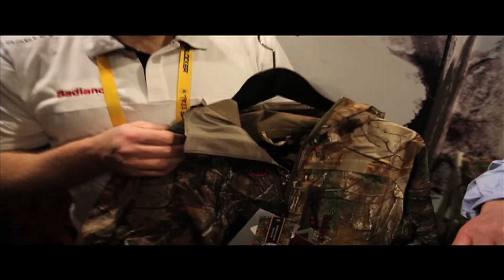2014 ATA Show: Badlands Hunting Clothes